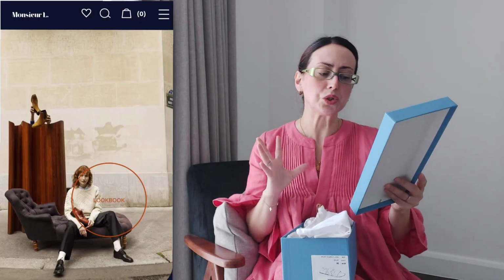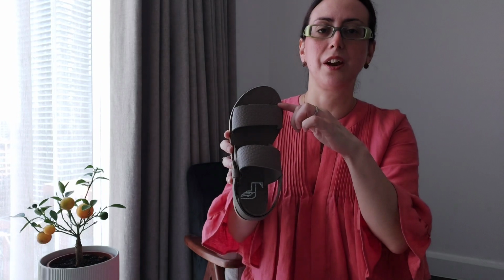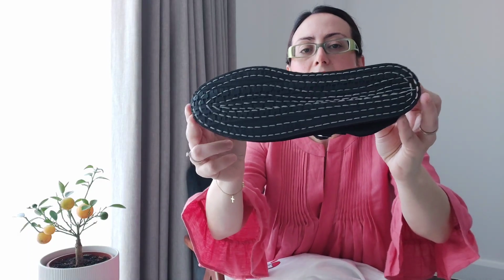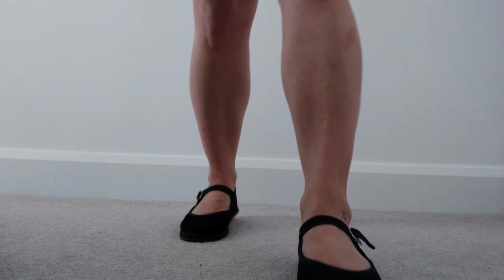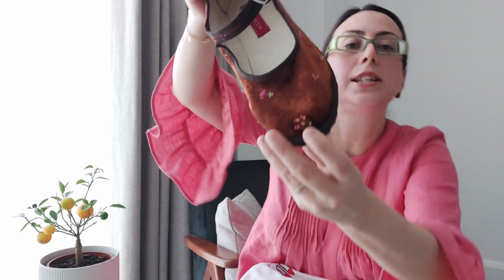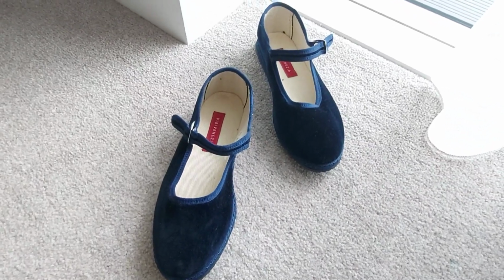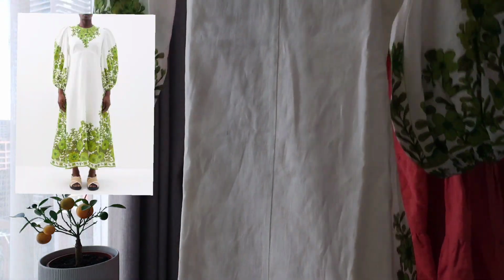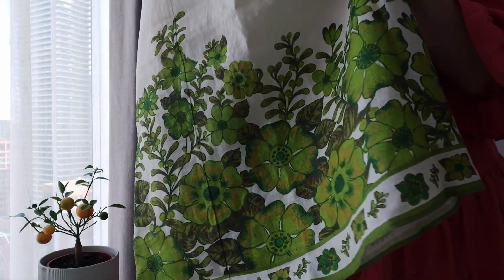Summer Fashion HAUL & Try-On: Alemais, Vibi Venezia & more| Helen Tsokana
In this video, I'm delighted to share with you my most recent indulgent acquisitions from my beloved online retailer, Matches Fashion.
I have a profound appreciation for the extensive array of designers available at Matches, and their sense of style is consistently impeccable. I invite you to join me in this video and share your thoughts on the pieces I've acquired from Alemais and Vibi Venezia—two of my cherished brands hailing from Australia and Venice, respectively.

Helen 💋